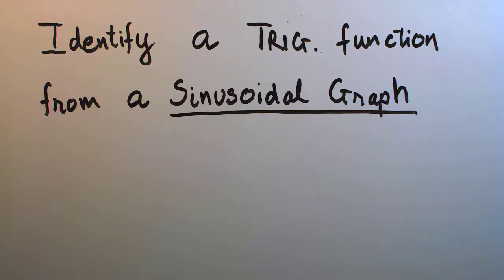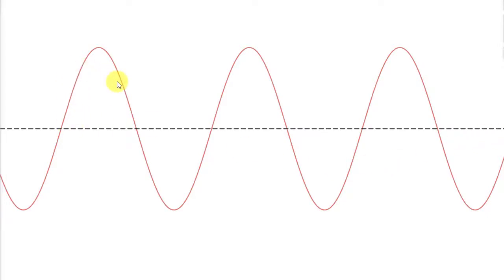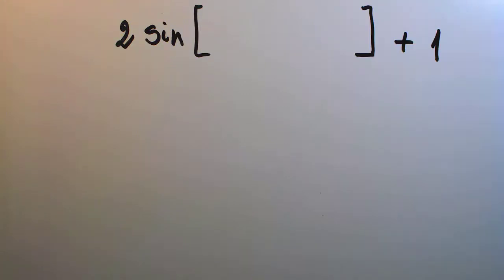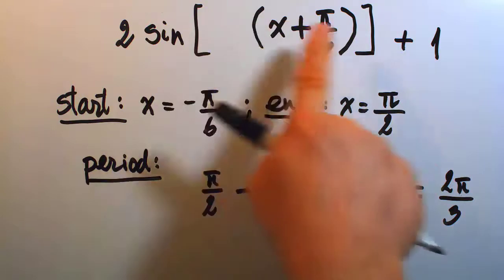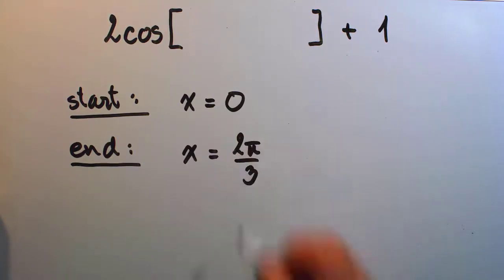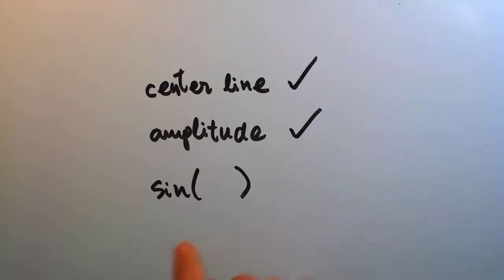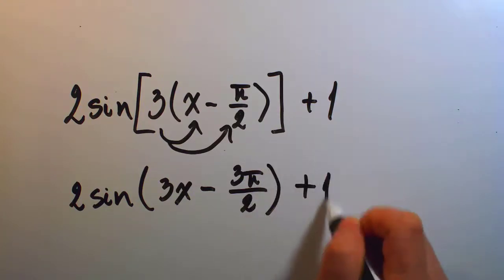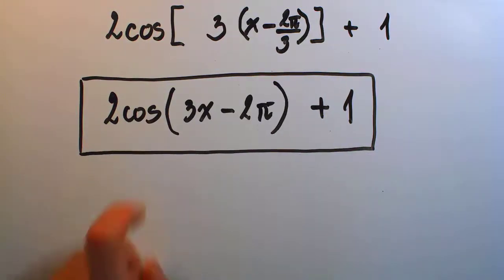Identifying a function from a given Sinusoidal Graph